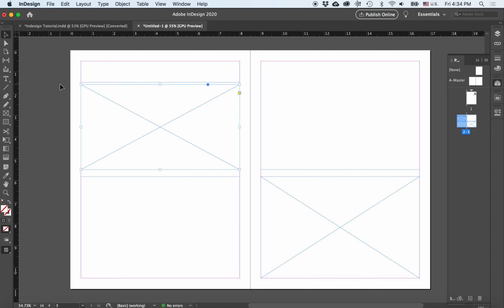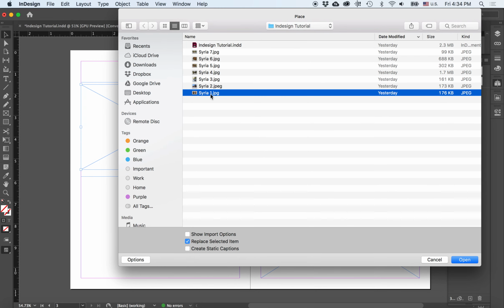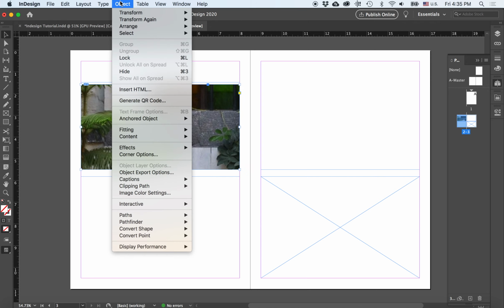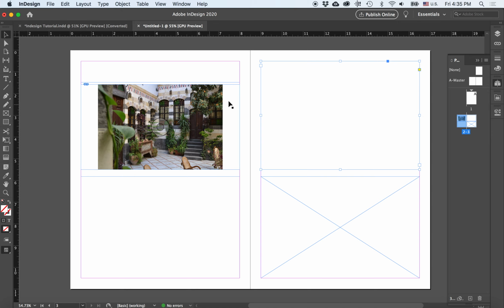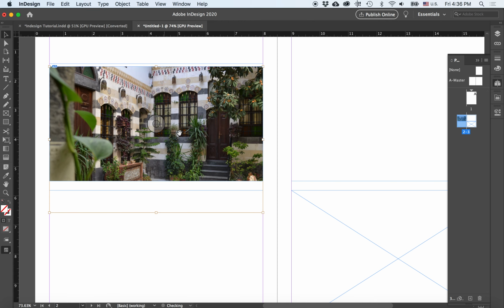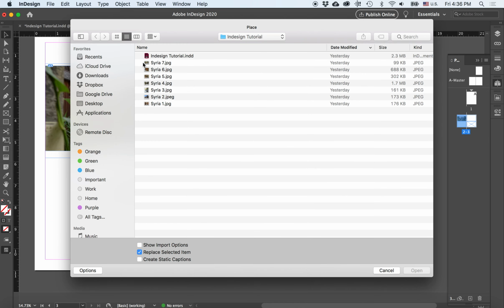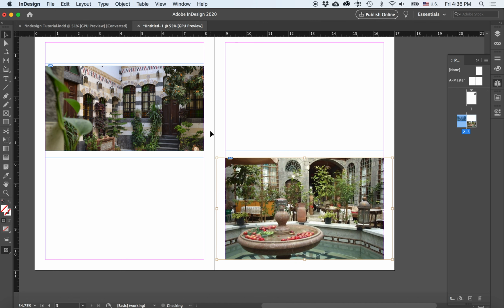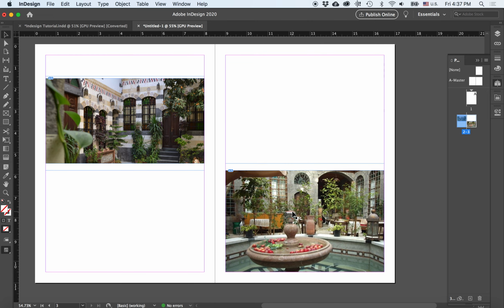Step 3 Indesign Placing imagery